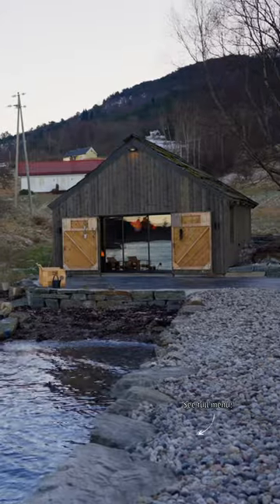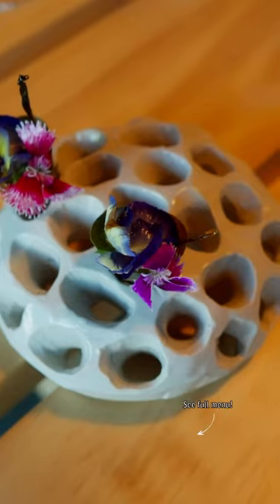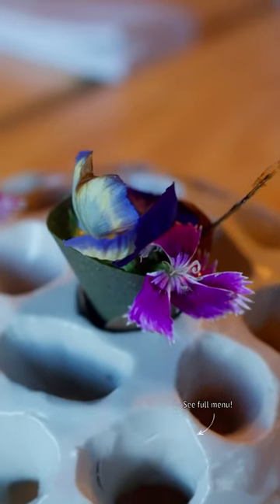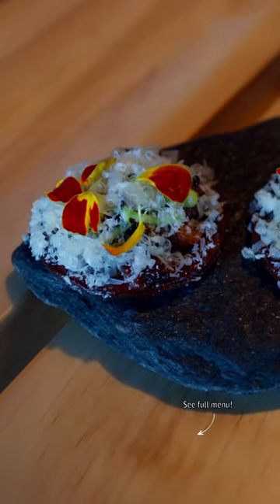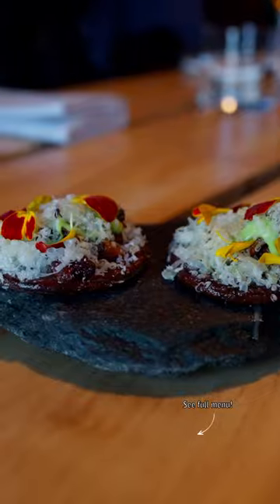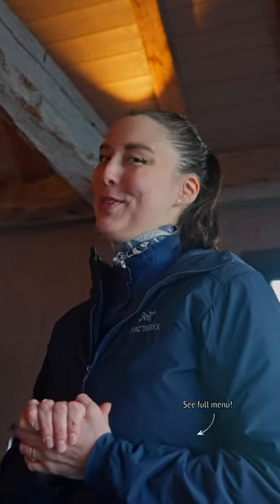First bites at the boathouse! At restaurant Iris!